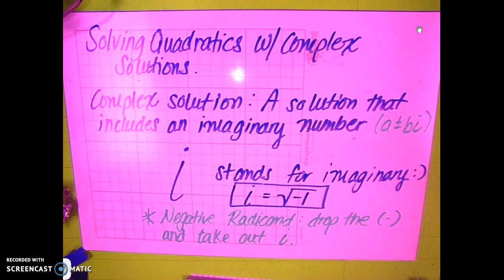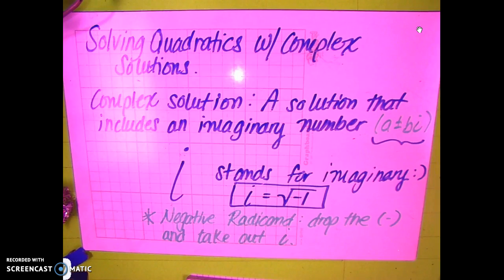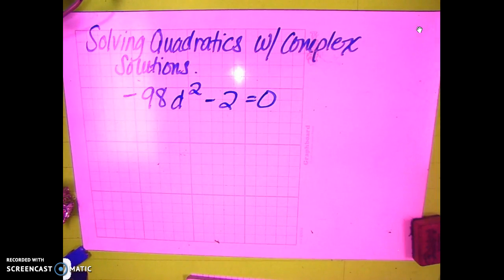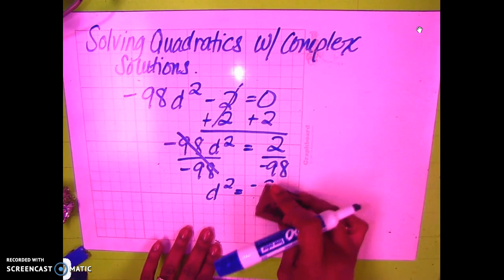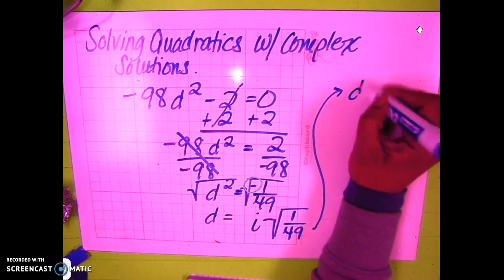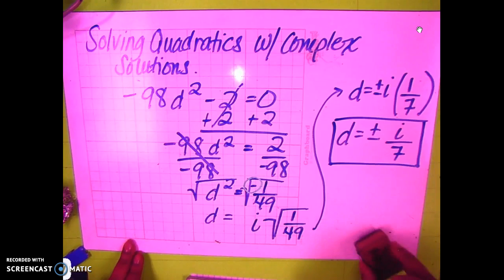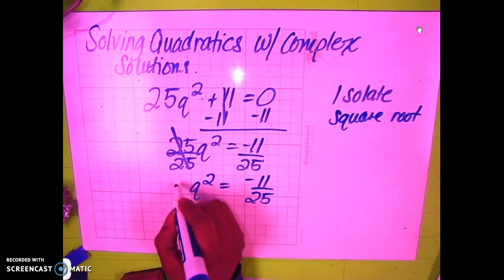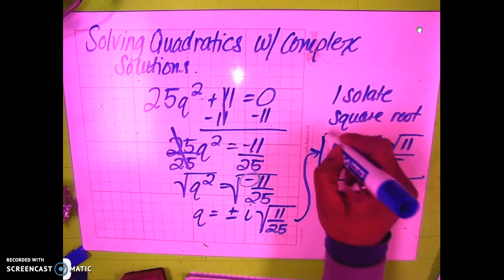SOLVING QUADRATICS WITH COMPLEX SOLUTIONS